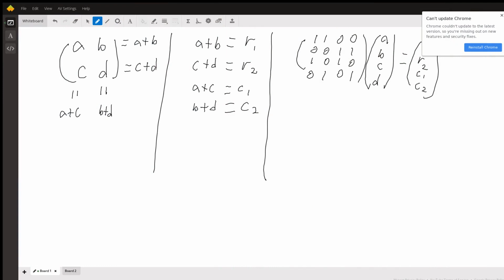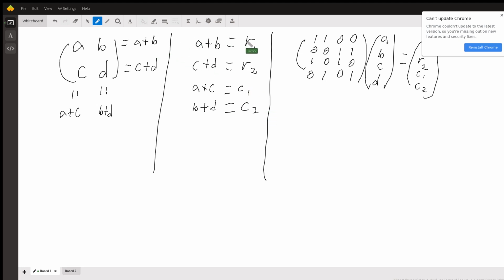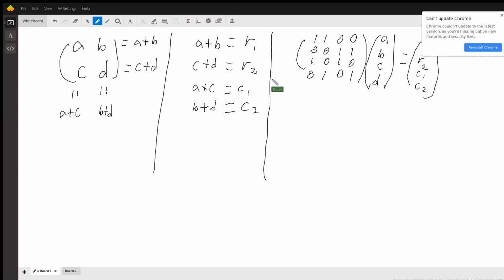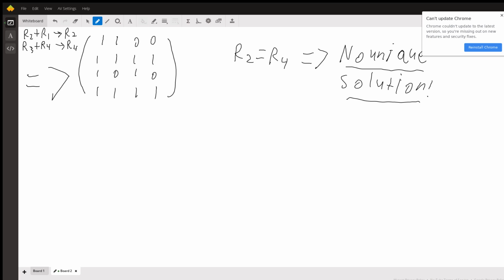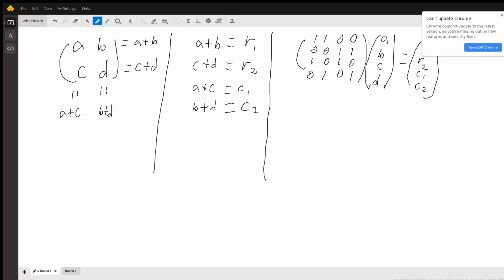There is not a unique solution. This can be shown by considering the linear system.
Question: Linear algebra
Many important techniques in fields such as CT and MR imaging in medicine,nondestructive testing and scientific visualization are based on tryingto recover a matrix from its projections. (a) A small version of the problemis given the sums of the rows and columns of a 2 x 2 matrix, determine theelements of the matrix. Solve this problem or show why it cannot be solved.

Answered By:

Patrick G.
Physics Degree with 6+ years of tutoring experience